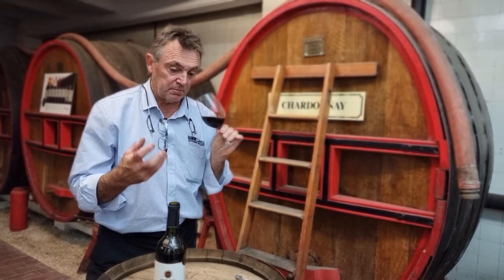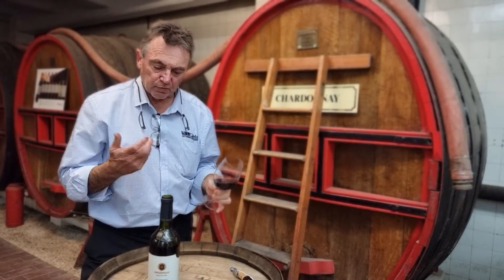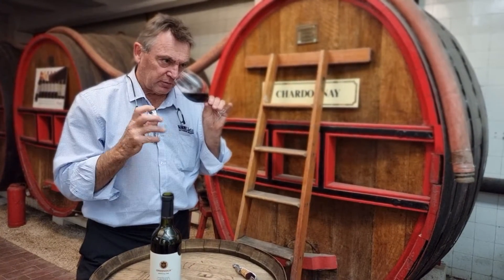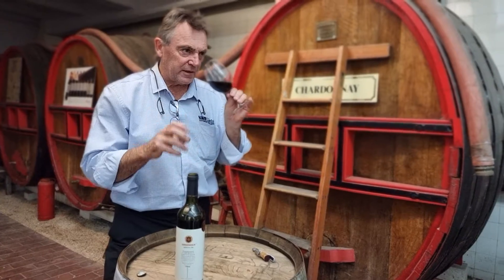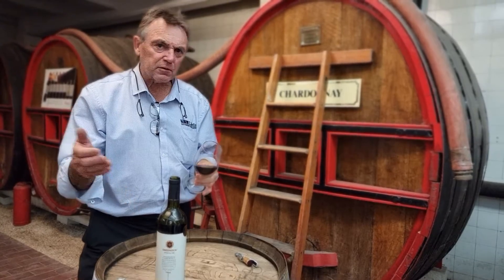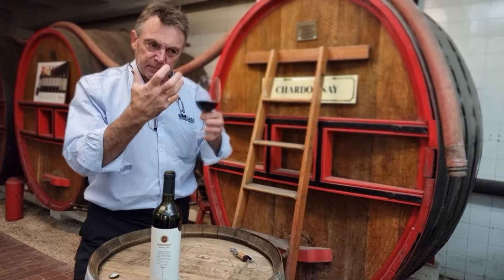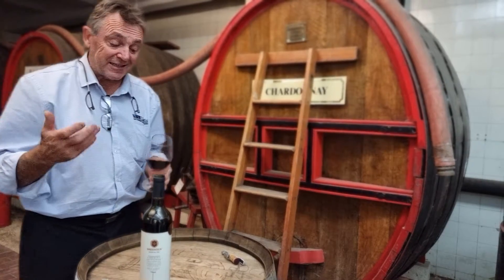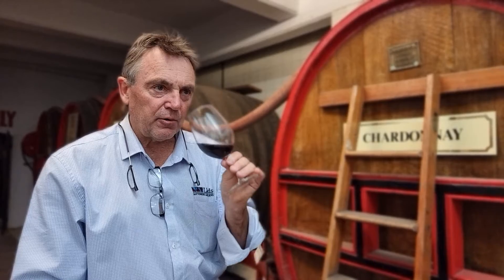2016 GREENOCK ESTATE Barossa Valley | CABERNET SAUVIBNON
Single block series. Fruit selected from our 70 year old block, slow-ripening, low-yield delivering, ripe fruit driven style. Harvested in April aged 22 months in French Oak barriques, the color is dark chocolate and black tea offering seamless fruit flavours with firm tannins. Elegant toasty oak with hints of mushroom and cashew nuts on back palate, integrated with fruits of the forest.